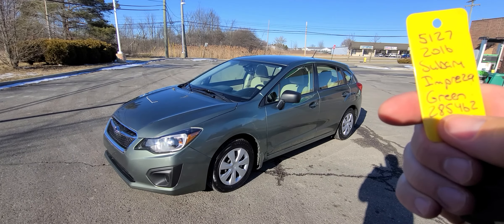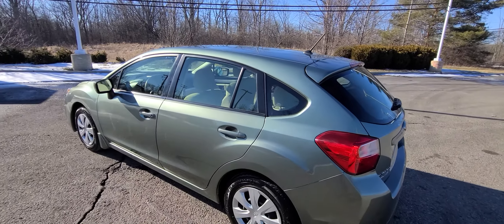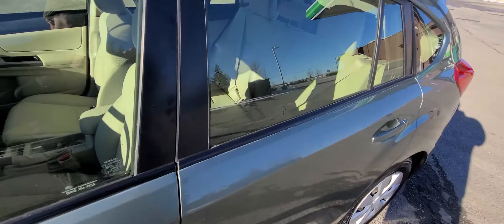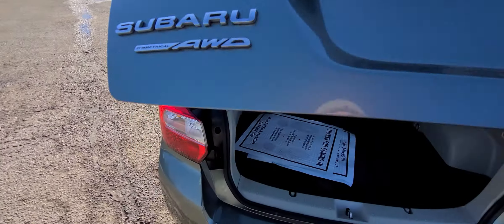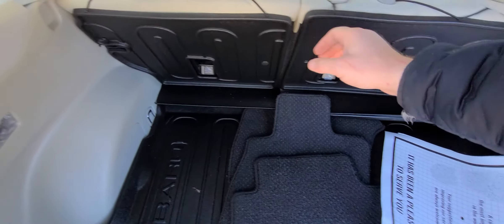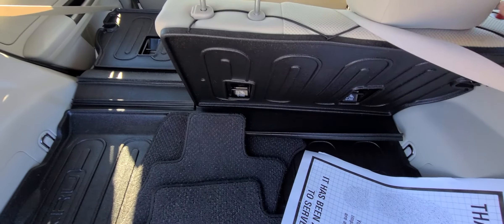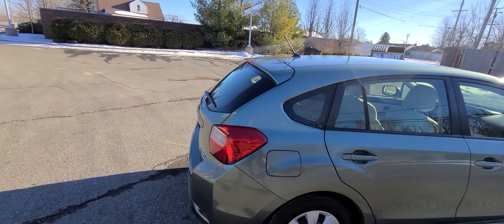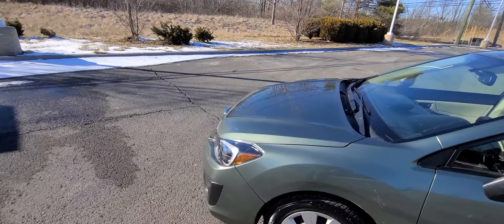2016 Subaru Impreza 5127